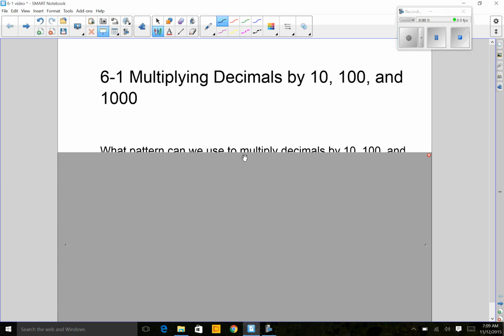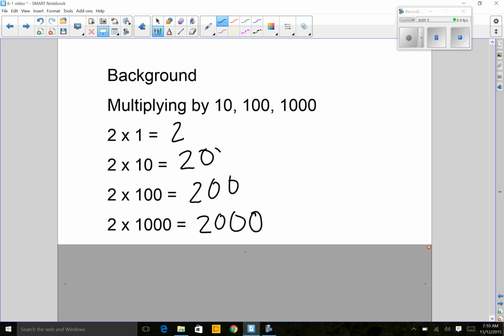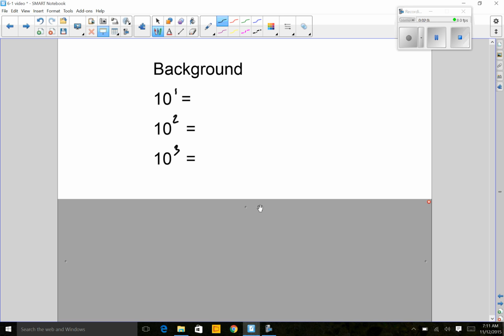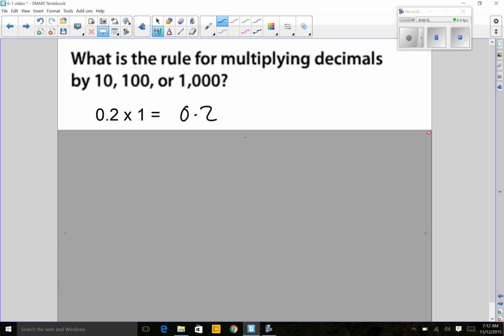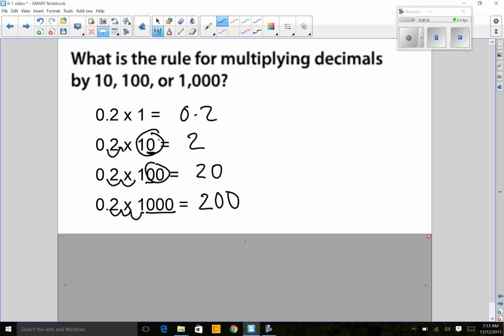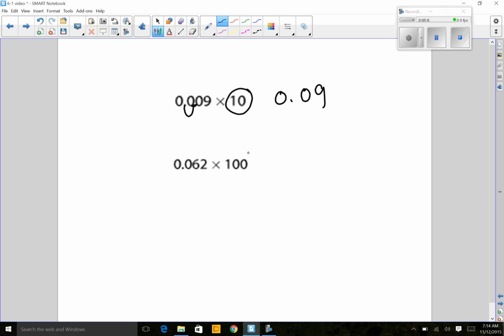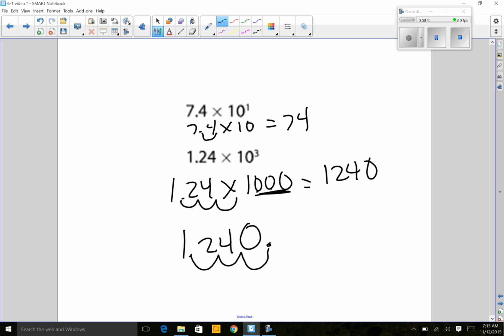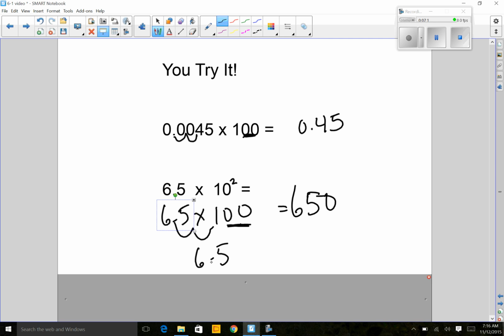6 1 video